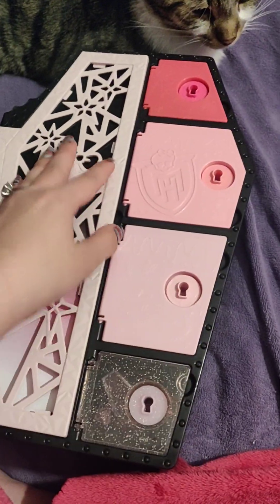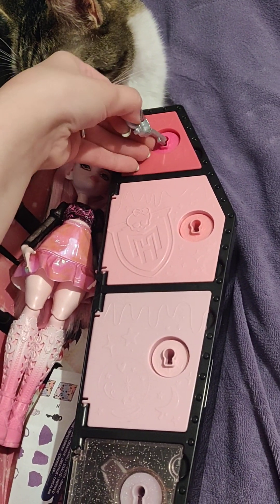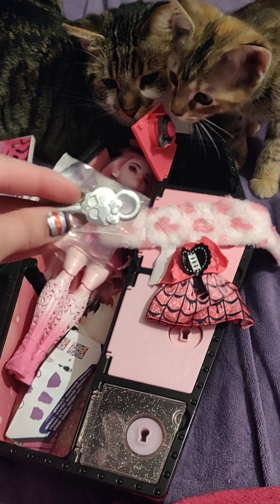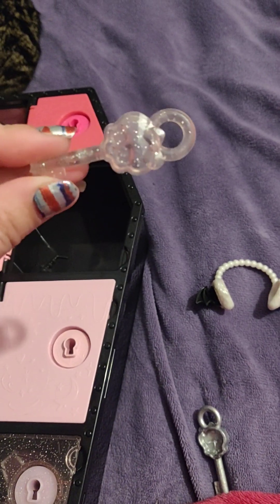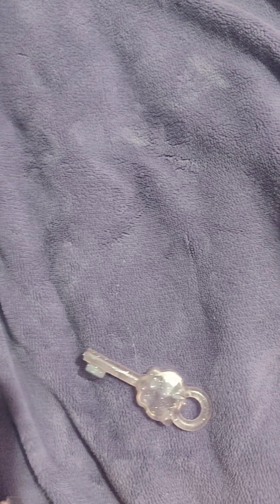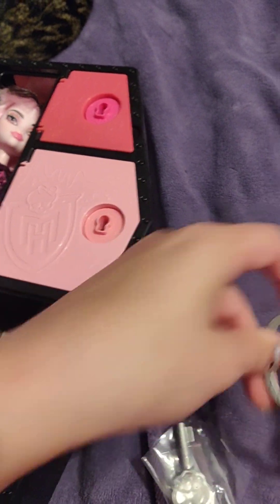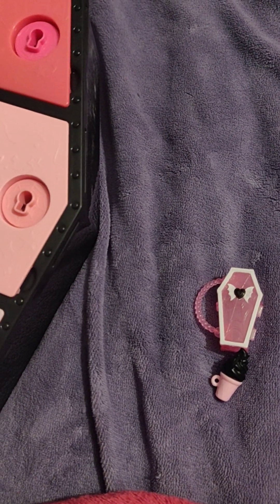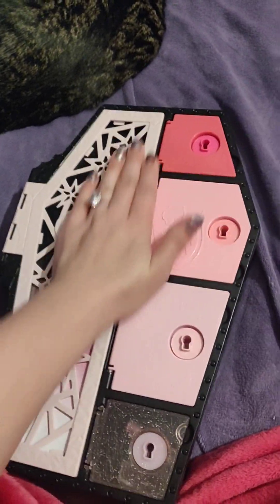Monster High Reveal: Draculaura and Her Coffin and Everything In It!